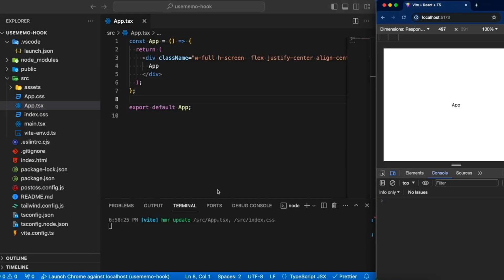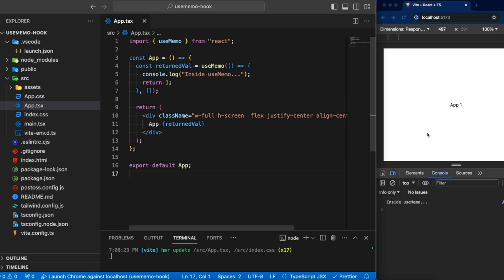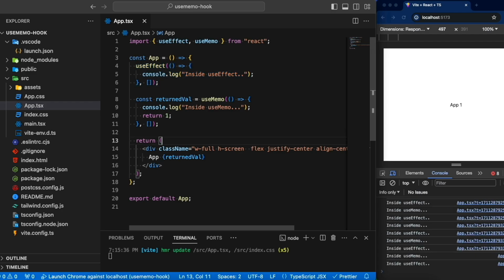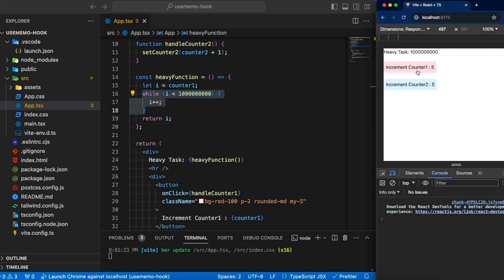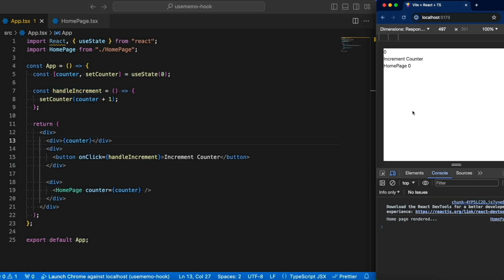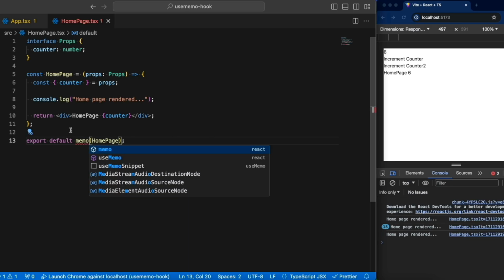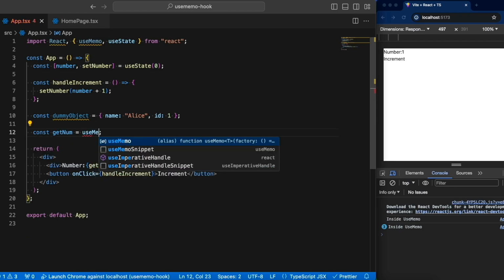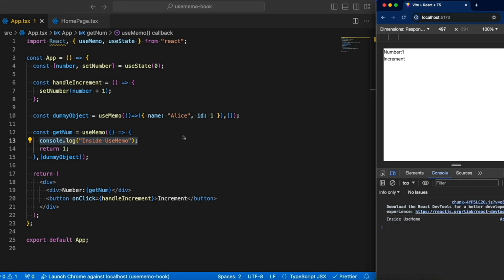React useMemo - React Hooks concept #3 | Everything you need to know | React Explained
✅ React Hook - useMemo( ) well explained for beginners.